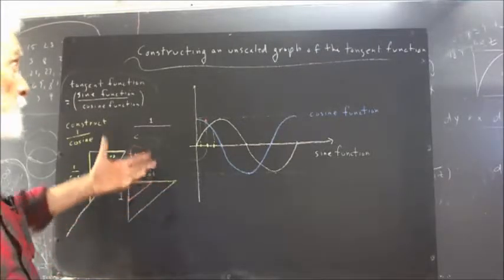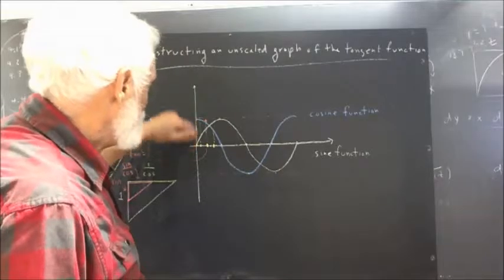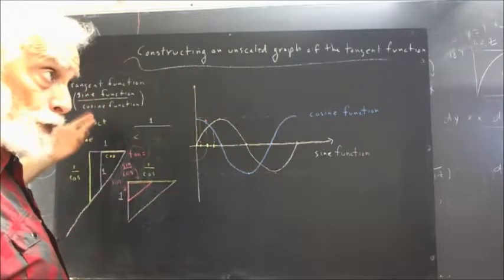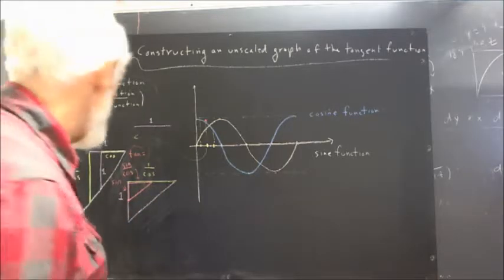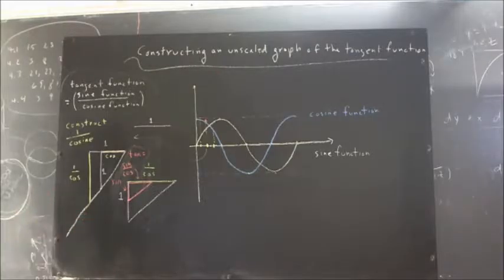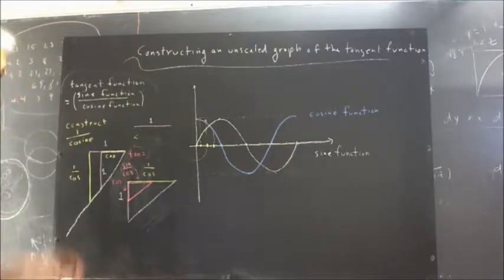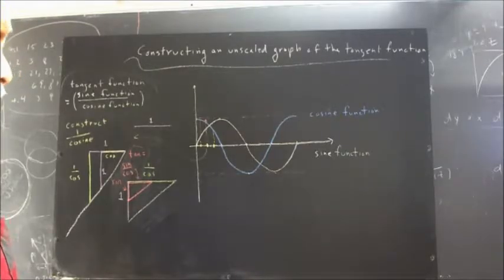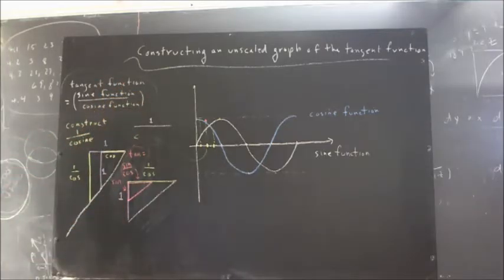dag subsequent constructing unlabeled tangent graph constructing one point on the graph summarize